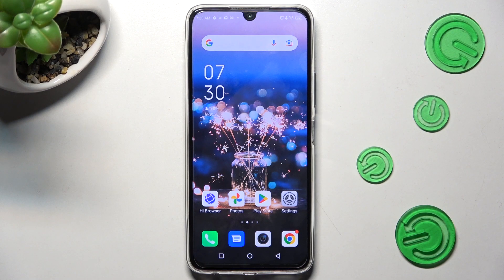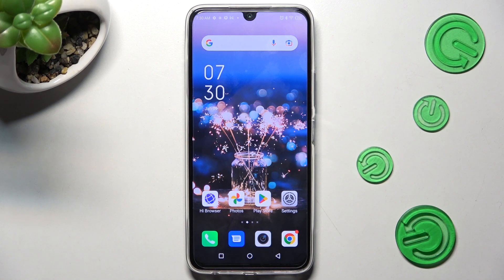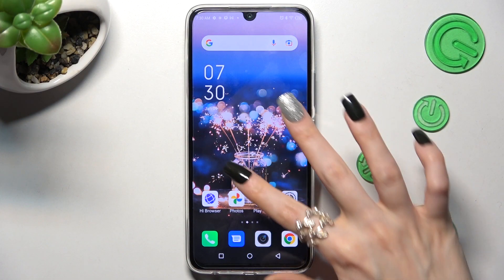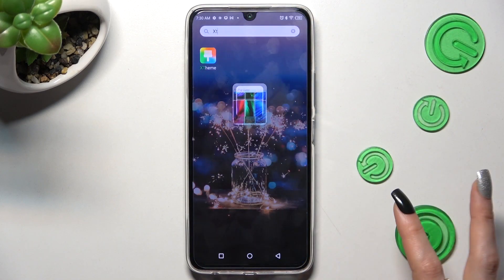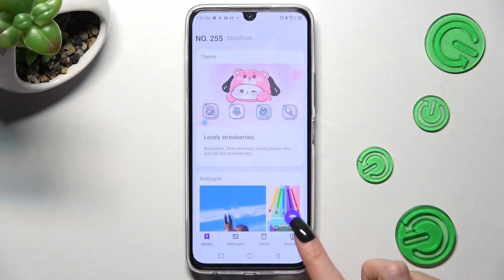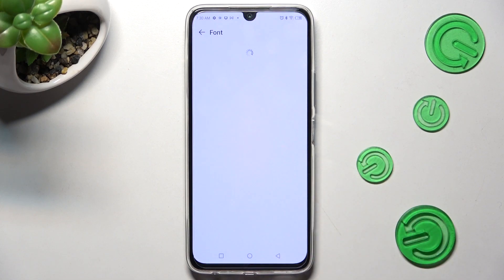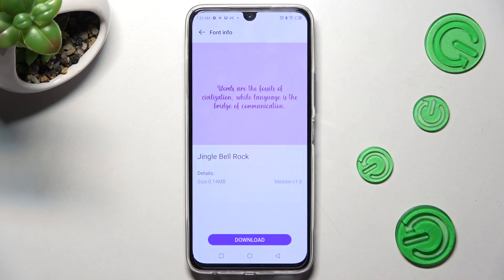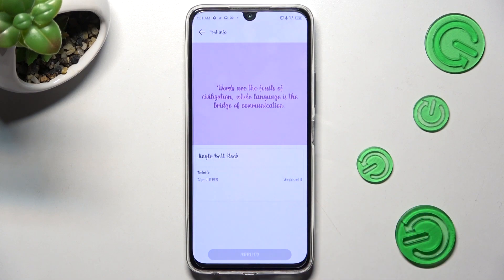How to Change Font Style on Infinix Note 12 Pro - XTheme App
Find out more about managing font style in Infinix Note 12 Pro:
Hi, Everybody. We will show you today, how to change the font style on Infinix Note 12 Pro. In order to do that we will use the XTheme App. You will learn how to start this application and then how to choose your favorite font style, download it and apply it on your device. Thank you so much for staying with us! If you want to know more about your Infinix Note 12 Pro, visit our YouTube channel.

How to choose a Font Style for Infinix Note 12 Pro? How to set the default font in Infinix Note 12 Pro? How to change the Font Style in Infinix Note 12 Pro? How to use XTheme App on Infinix Note 12 Pro?